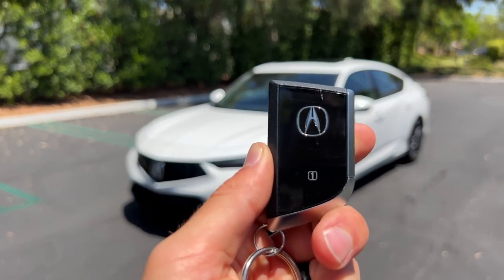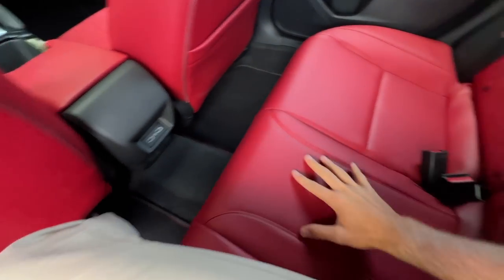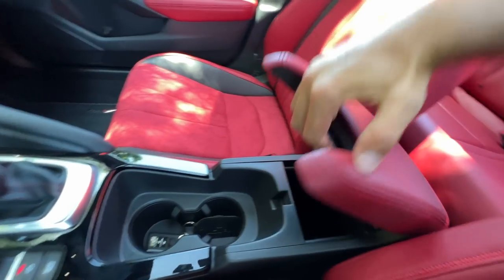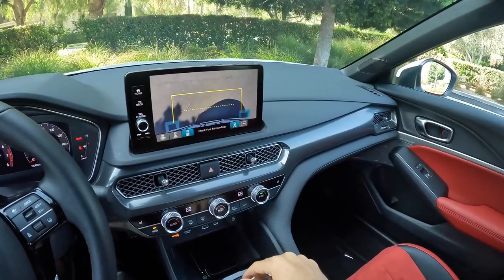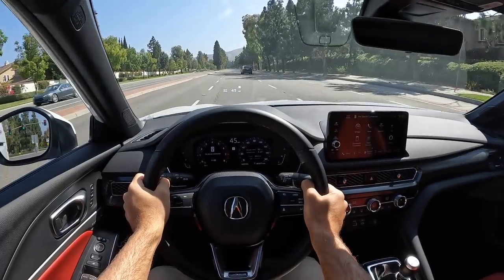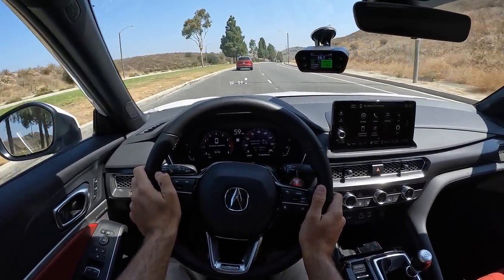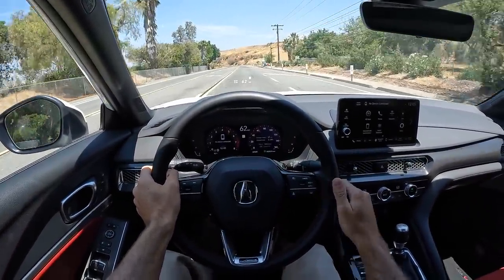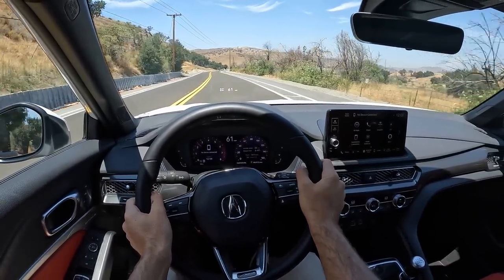The 2023 Acura Integra Manual is a Swankier Civic Si (POV Drive Review)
Join Miles in the 2023 Acura Integra Manual in Platinum White Pearl with all Red Faux Leather/Suede as he shares his expert driving impressions.

Powertrain ⚙️: 1.5-liter Turbocharged 4-cylinder
Output 💪: 200 hp/192 lb-ft of torque
Transmission 🕹: 6-speed Manual
0-60 MPH 🚦: 7.0 seconds
Top Speed 💥: 135 mph
MPG (as tested) ⛽️: 26 city/36 hwy/30 combined
Curb weight ⚖️: 3,062 lbs

Options Equipped:
- Platinum White Pearl ($500)
- Sport Black Styling Package ($1,169)

Skip Ahead:
Exterior Review: 00:00
Interior Review (Rear): 01:54
Trunk: 03:00
Interior Review (Front): 03:30
Driving Impressions: 06:06
City Driving: 08:09
0-60 mph Test: 11:15
Braking Test: 13:40
Canyon Driving: 14:09
Competitors: 16:30